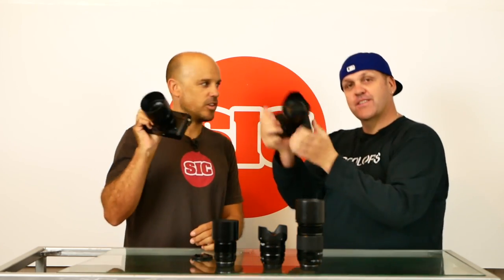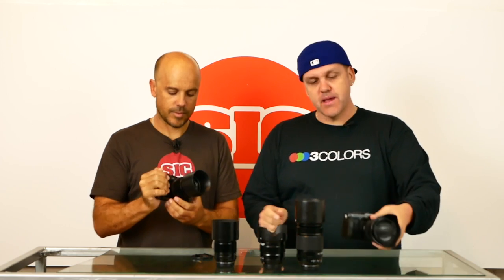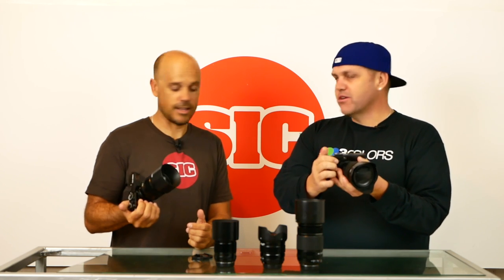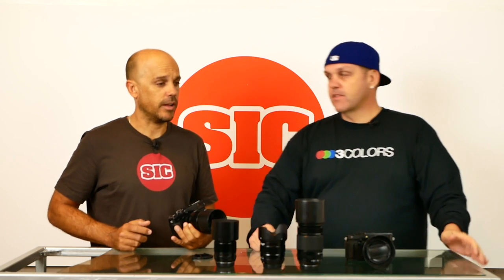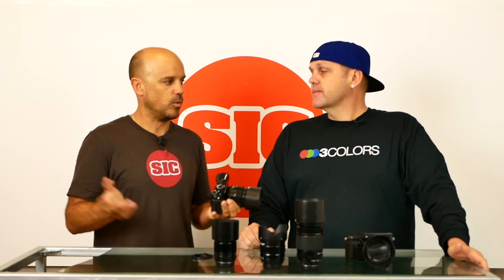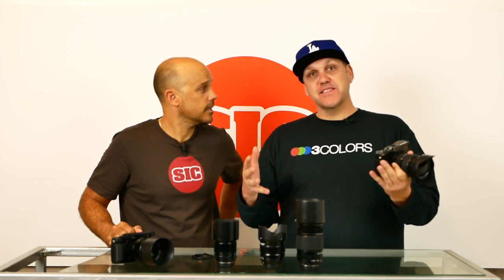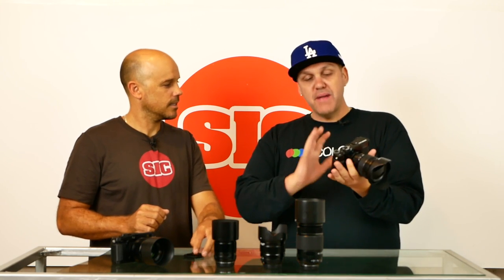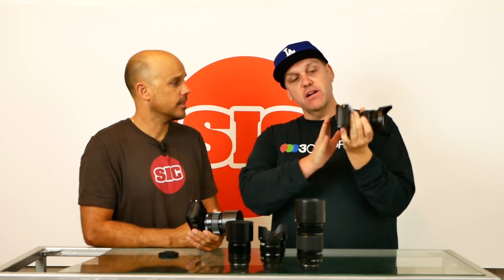Review of the Fujifilm Xpro-2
Hi, I’m Johny Spencer, Founder of 3 Colors (3C for short).
3 Colors is a Landscape and Nature Photography resource that’s here to help you master your photography, learning photography can be hard but I’ve made it my mission to help you get the results you want fast. The Podcast and Blog are regularly updated with free photography tutorials and we also have a private members only community we call Team 3C which is where we create regular exclusively tailored photography tutorials covering all aspects of Landscape and Nature Photography to help members reach the photography goals even faster.

When I started as a Photographer, I remember stumbling around the web from tutorial to tutorial not really having any idea of what I needed to learn to take my photography to the next level. I spent years developing my photography workflow and I know now if I had of been given the right coaching and the right knowledge I would have been creating the photos I had dreamed about in at least a quarter of the time or sooner.

This is why I started 3 Colors so that I can save other photographers the pain and heartache I went through by giving you just the information and knowledge you need to start creating amazing photography without the years and years of trial and error I went through.